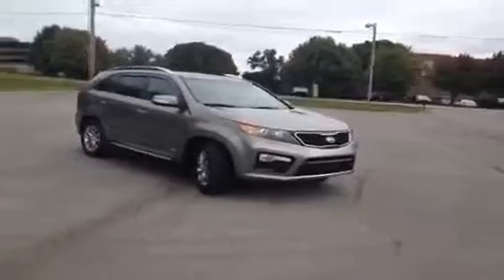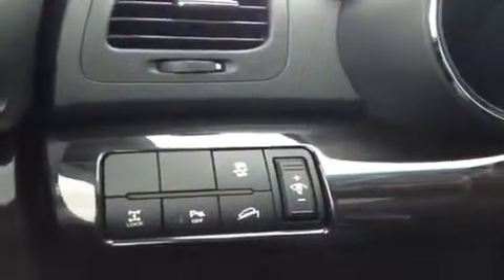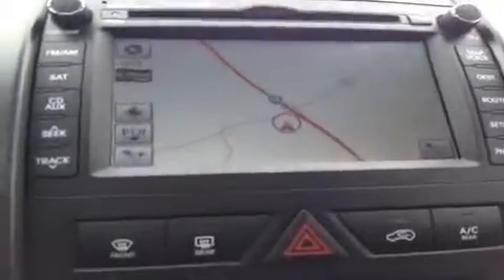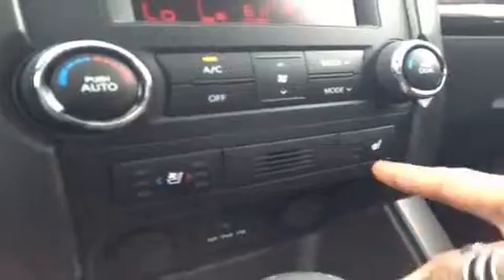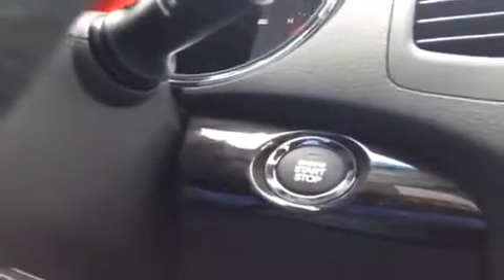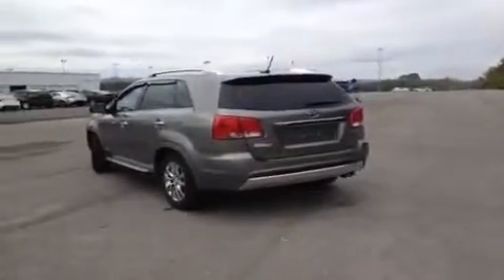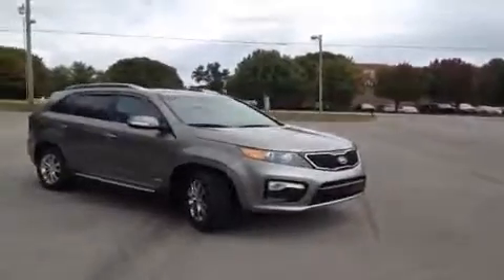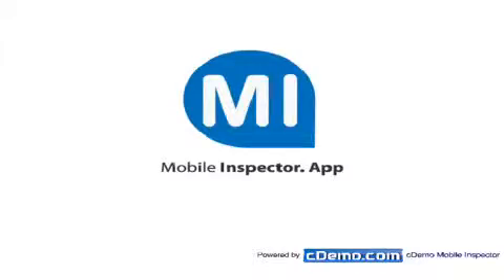2013 Kia Sorento SX Nashville TN | FT30408 | Carnival Kia